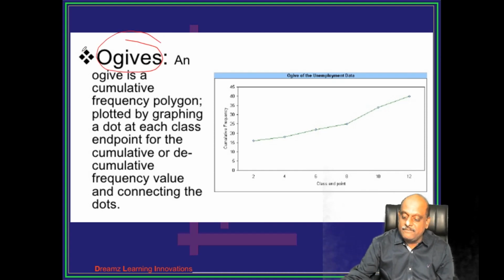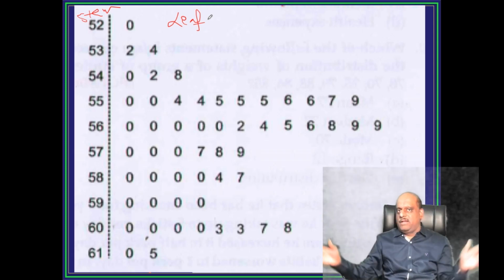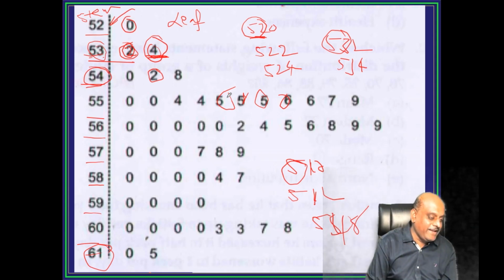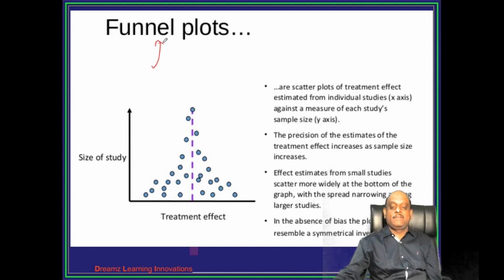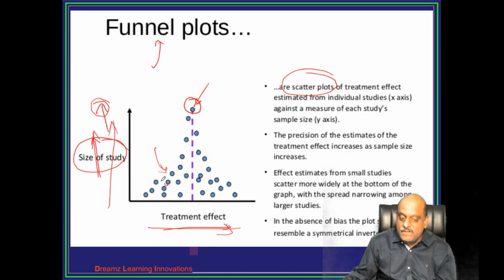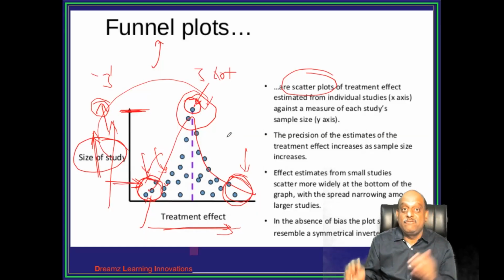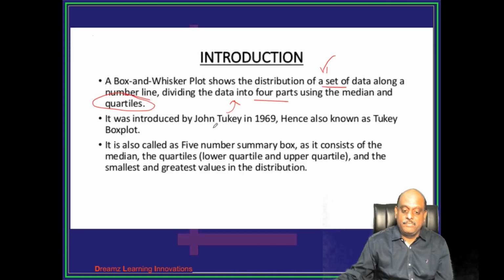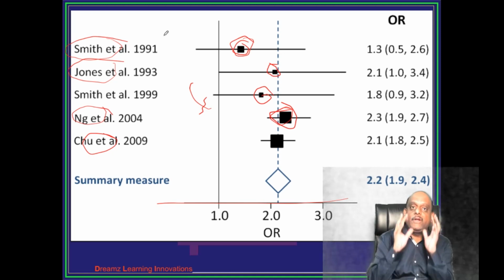NEET PG 2021 Coaching Biostatistics Part 04 to Join Video Library